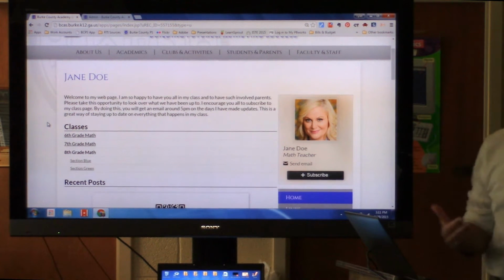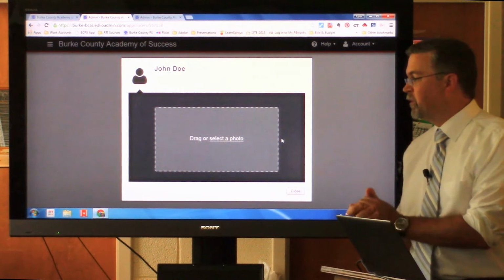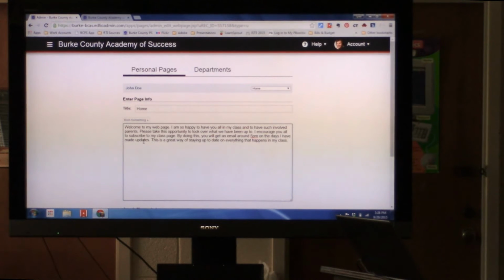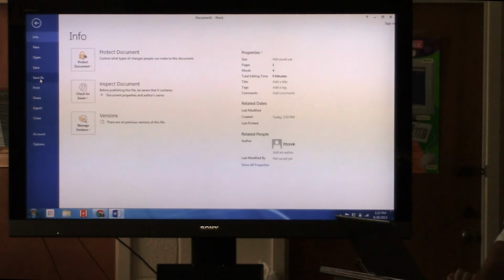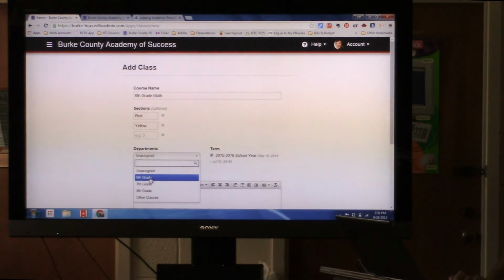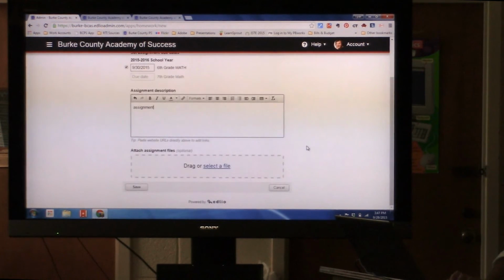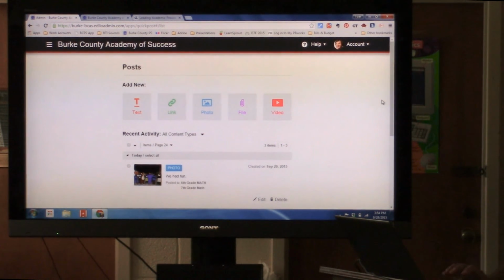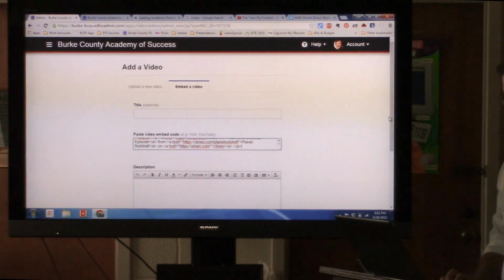Teacher Web Page Training On Edlio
The basics of creating a teacher web page using Edlio. We begin by looking at an example of a good teacher web page. Next, we update profile information and create a teacher welcome page. Finally, we create classes and demonstrate how to post assignments and content, such as links, documents, pictures and videos.